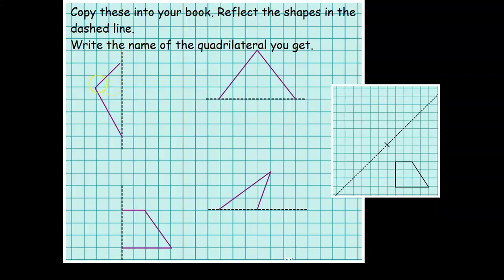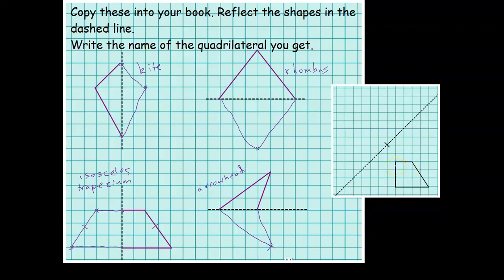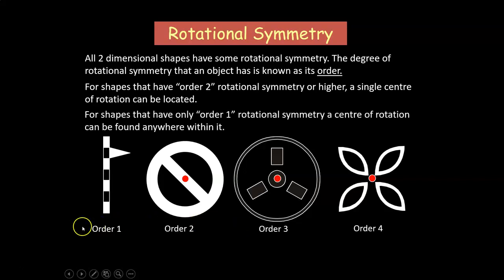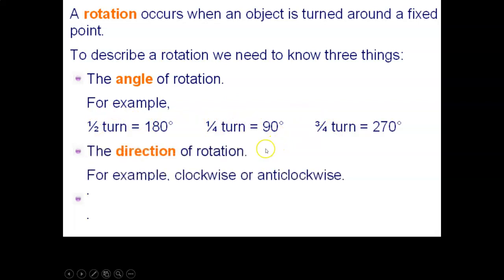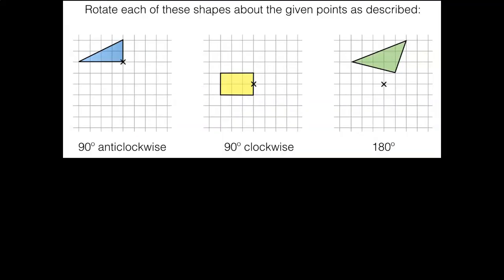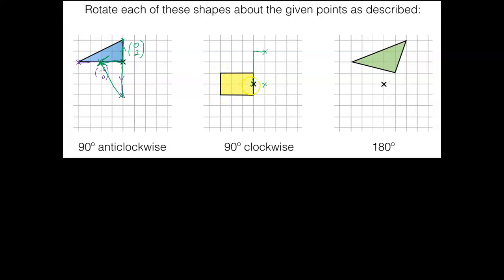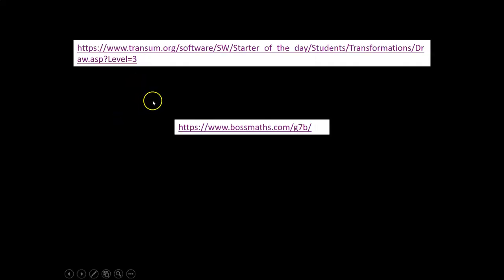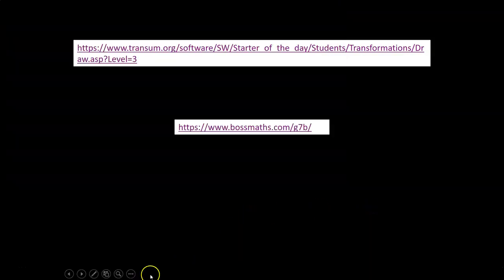Y8 Rotations Drayton